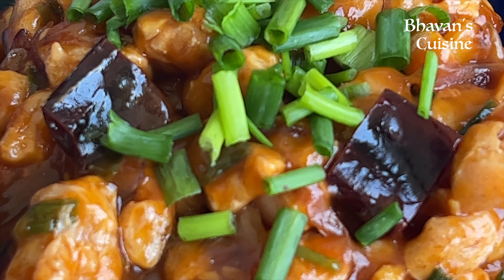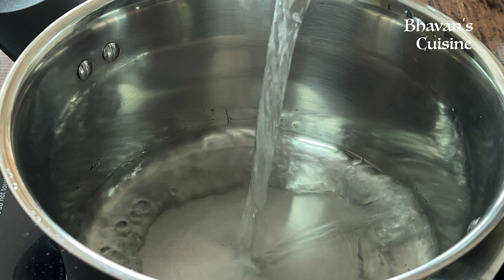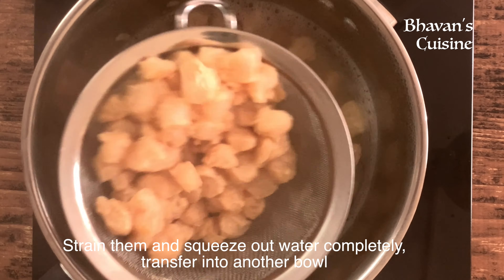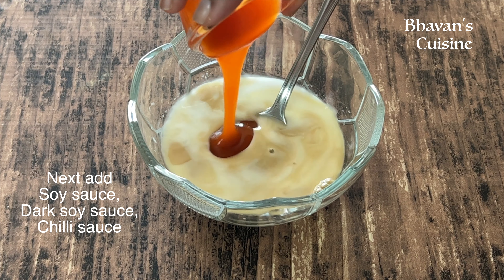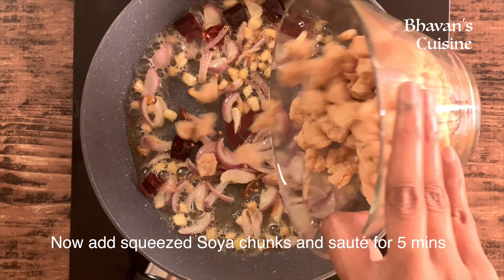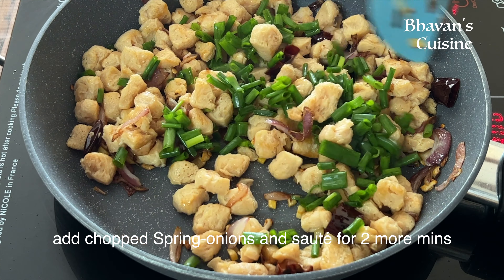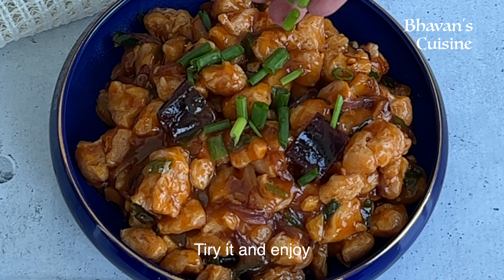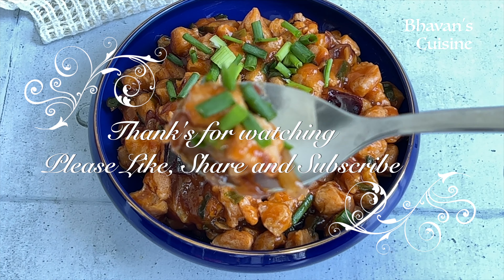Thai soya chunks | meal maker | Protein rich food | థాయ్ మీల్ మేకర్ రెసిపీ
Welcome to Bhavani Simple Recipes

This is a very healthy and tasty recipe of Thailand which i tried. It's very easy to cook and it's very rich in protein which is very essential in our daily life. Try it and enjoy .

Ingredient's

Sauce